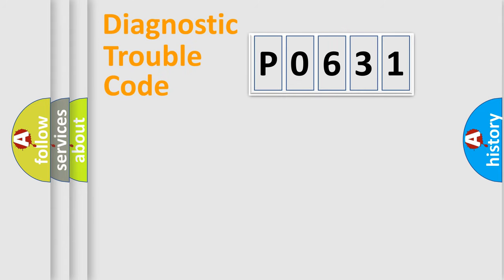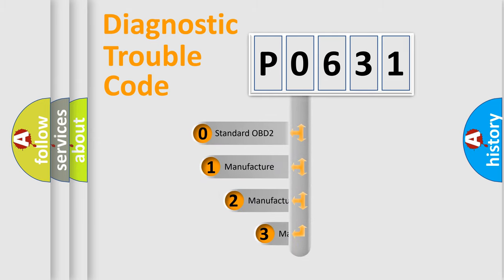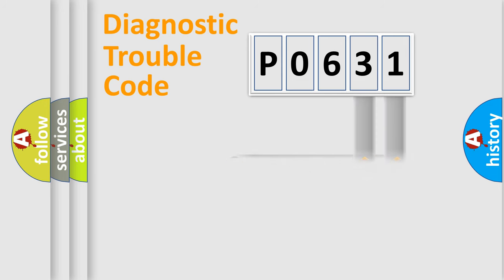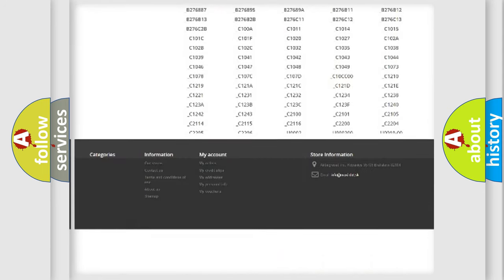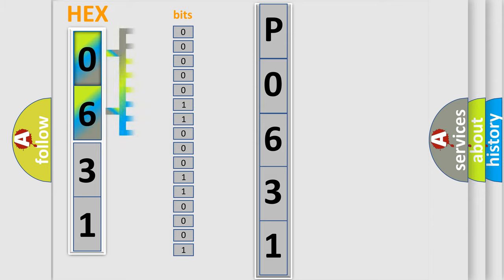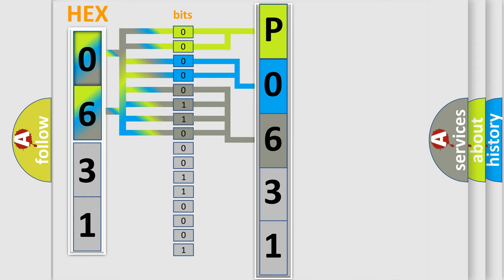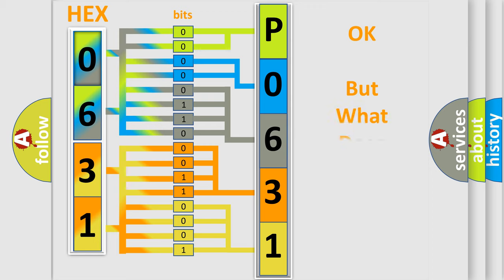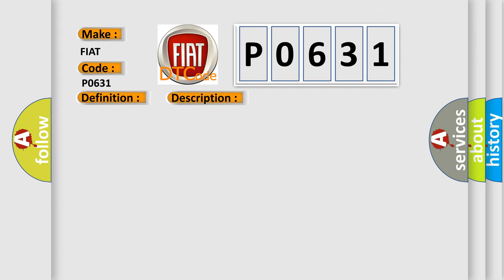DTC Fiat P0631 Short Explanation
Contents:
0:21 Basic DTC analysis according to OBD2 protocol standard.
1:48 Insight into programming
2:58 A diagnostically understandable description of the Diagnostic Trouble Code
3:05 Basic error definition

Make:
FIAT
Code:
P0631
Definition:
Vin Not Programmed Or Incompatible Tcm
Description:
The VIN received via CAN message does not match the VIN stored in the TCM.